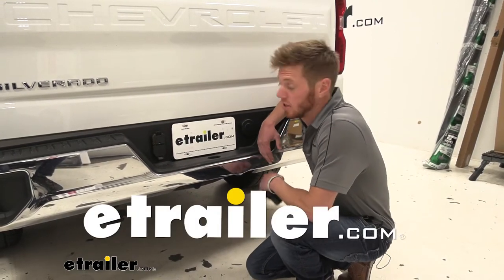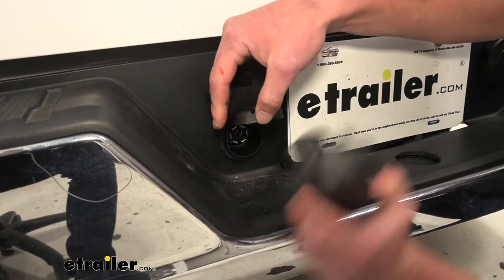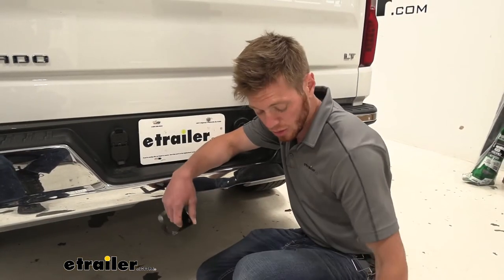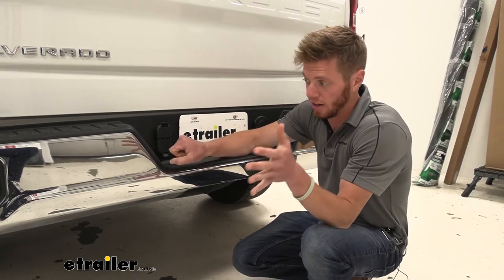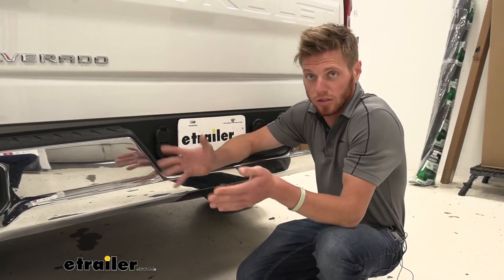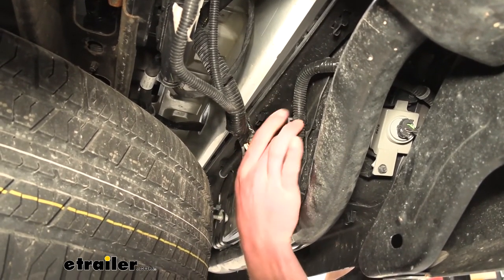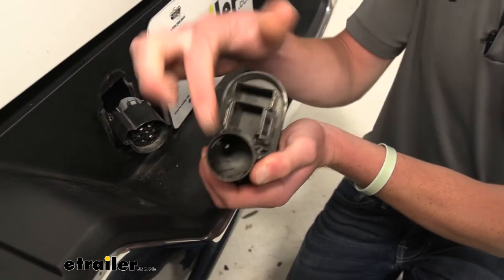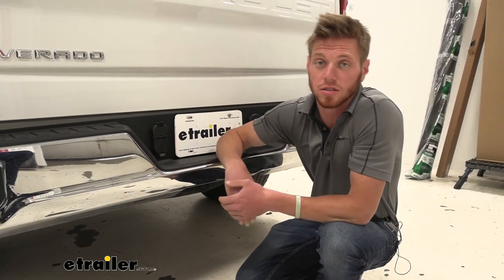Hopkins 7- and 4-Pole Trailer Connector Socket Installation - 2020 Chevrolet Silverado 1500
Adam:                                                  What's going on, everybody Adam here with etrailer. Today we're going to be taking a look at the Hopkins OEM replacement four and seven pole trailer wiring. If you guys have a Silverado and it comes with something like this, which goes to nothing, this isn't really going to do much for you. If you guys go on our website, grab the Hopkins and it's going to allow us to hook up not only just seven poles, but also four pole wiring for whatever kind of trailers you guys may have. It is going to be pretty much an OEM replacement. It looks a little bit different just because it has a couple spring doors, but other than that, it's going to fit in just like the OEM part that we removed here.

Same size, same shape, just a couple of added features. Let's go over them now.Like I said, we do have some spring loaded doors, so they're going to snap back nicely. This is going to be great to keep out all that moisture and stuff just because over time, obviously we're going down the road, if we're hauling the trailer in some rainy weather, snowy weather, whatever, all that corrosion from the salt and water and stuff isn't really going to get in there because we do have a little rubber piece here that's going to give it a nice seal around the shape of our plug. We do have options. If you guys would rather just have the dummy plug go back in once we remove it, we can take the wiring out and actually it comes with a bracket, so if we really wanted to, we could go ahead and screw it to our hitch receiver or something like that, but in my opinion, if I'm going to grab this one that replaces this, might as well just put it right in the end here so we just have an easier hookup and nothing really hanging off on our hitch.You guys are a little nervous about messing with the wiring on your guys' car.

I wouldn't be, just because we really don't have to splice into any wires. We pretty much just take out what's here, pull the plug apart and then just put it back in. No splicing, no cutting of any wires, which is definitely a plus because I like to keep my truck as OEM as possible. Another thing I do, I don't necessarily have a four-pole on my vehicle. I really don't.

I just have a seven pole right here. I actually had to purchase a converter to fit those four pole trailers that I haul. I don't necessarily love the converter. Yes, it works, but I have to keep track of it and sometimes I don't.With this, we're not going to have to have any added hardware at all. We don't have to worry about putting it somewhere where we're not going to lose it.

This way everything's right there. Whether you're doing a seven or a four pole trailer or something like that, you guys don't have to worry about grabbing anything else. This is really all you need. The first thing we want to do is take out our dummy plug on the back of our Silverado and what we're going to do to do that, it's going to look exactly like this. We're going to have these metal portions here. What I'm going to do is I'm going to go behind the bumper over there, squeeze these two in, and then what should happen is this dummy plug should come straight out. I'm going to go ahead and do the other side first, just a little bit, and then just really lightly put a little bit of pressure on this tab and she should this come right out.Now we can go ahead and pull this out the rest of the way. Next thing on our list is to take care of this little gray guy right here. To do that, all we really need to do is just press that middle tab there and work that guy out. We can set that to the side. Then we're going to go ahead and push this down and remove our dummy plug. I say dummy plug, that's just because all the wiring from the truck isn't really going anywhere. Go ahead and put that wherever you want to, and the rest is pretty much self explanatory. Here's the new piece. We're going to go ahead, put it exactly back where it was, replace our little bracket right here and then push it back into place and we're done. That's really all there is to know about the Hopkins four and seven pole OEM replacement trailer wiring on our 2020 Silverado.